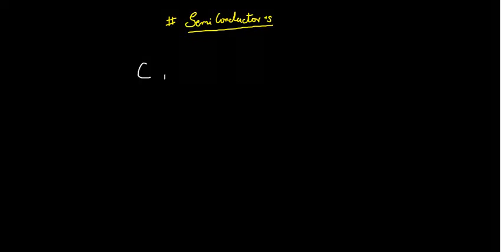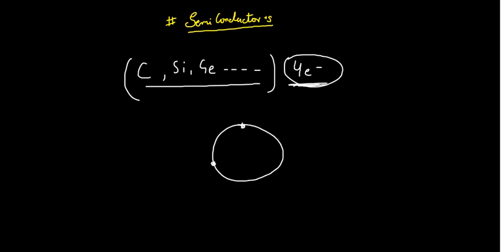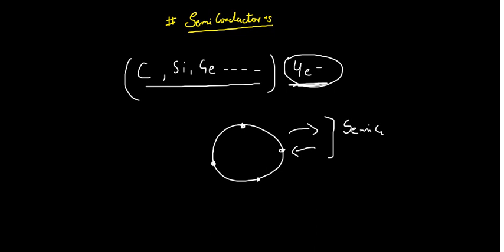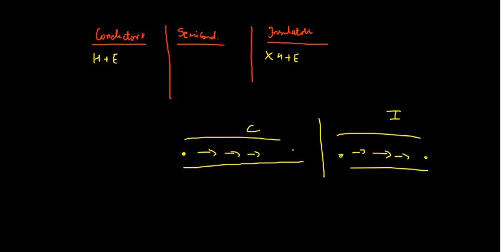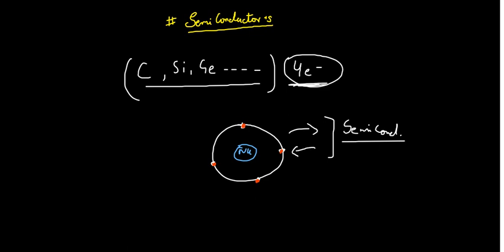What are Semi Conductor's?